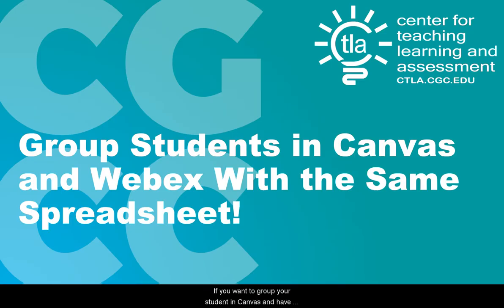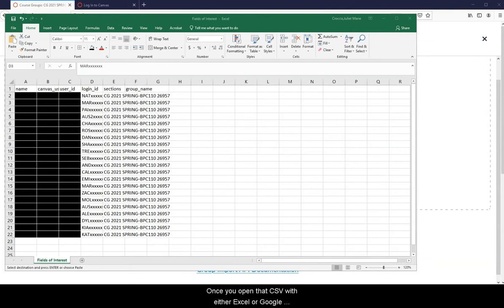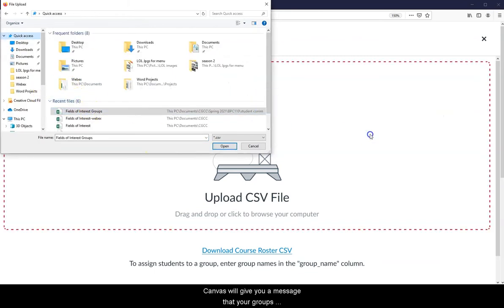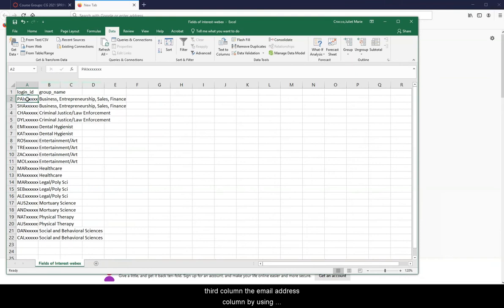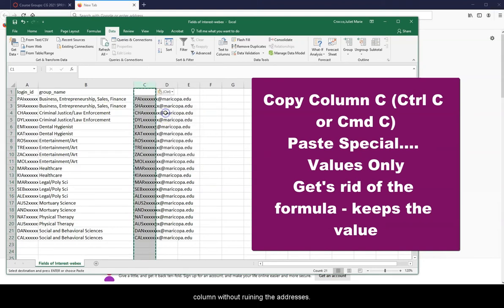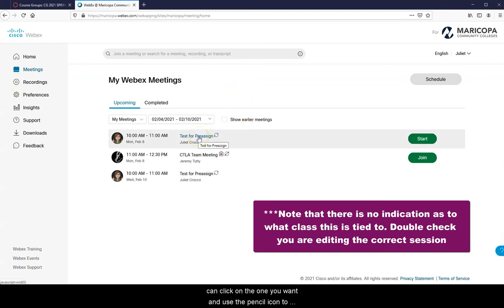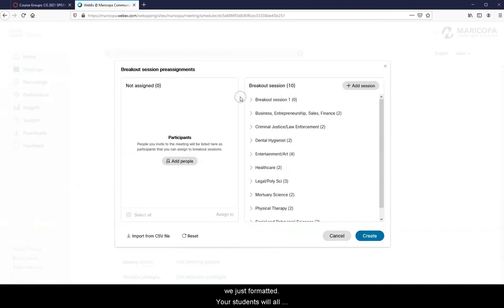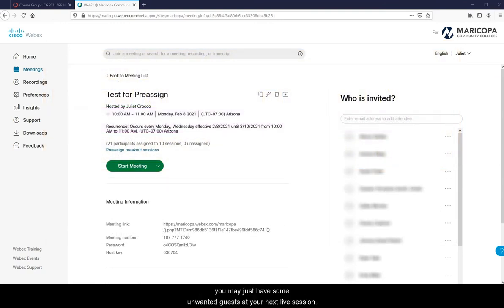Group Students with One File Webex and Canvas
Canvas groups and Webex Preassign Breakout sessions feature can work together so that one file can be used to put students in groups in Canvas then push that same file from Canvas into Webex with its preassign breakout session features. This video shows you how! Download the Canvas student roster CSV add the groups to the group name column, edit that CSV, then upload it to Webex. BOOM! You have preassigned groups in Canvas and Webex!